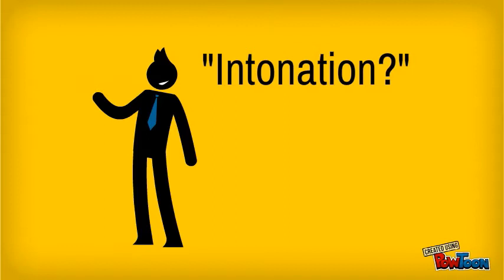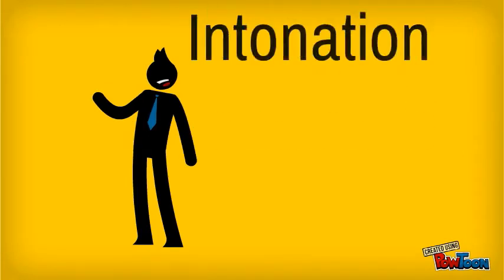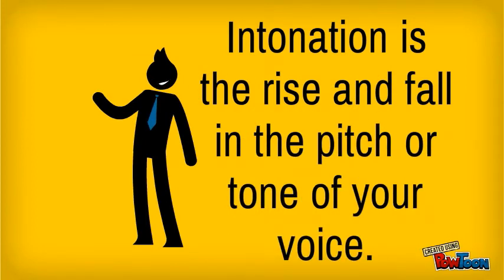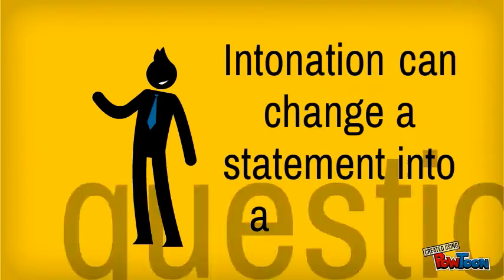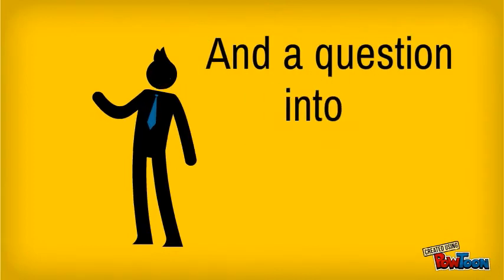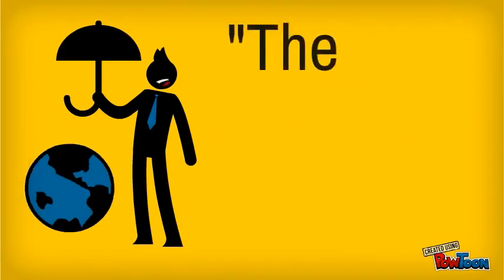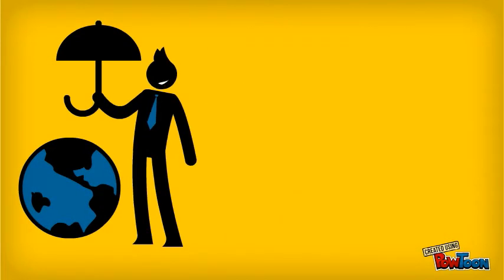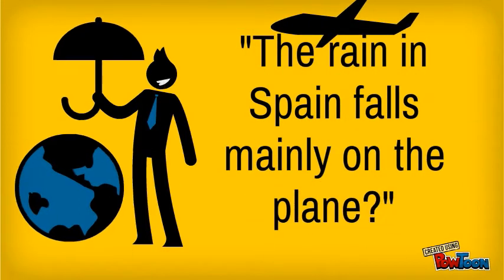INTONATION!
What is intonation?-- Created using PowToon -- Free sign up . Make your own animated videos and animated presentations for free.  PowToon is a free tool that allows you to develop cool animated clips and animated presentations for your website, office meeting, sales pitch, nonprofit fundraiser, product launch, video resume, or anything else you could use an animated explainer video. PowToon's animation templates help you create animated presentations and animated explainer videos from scratch.  Anyone can produce awesome animations quickly with PowToon, without the cost or hassle other professional animation services require.